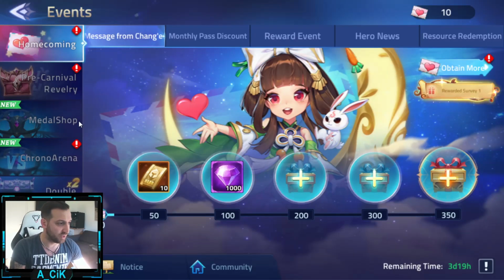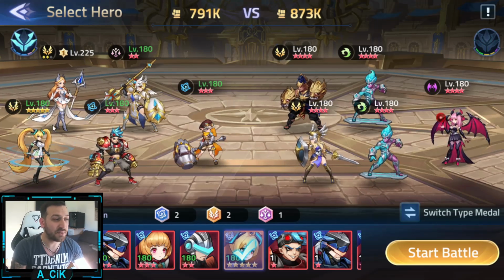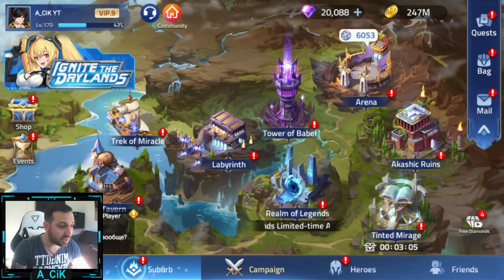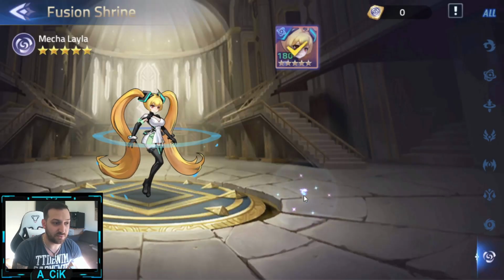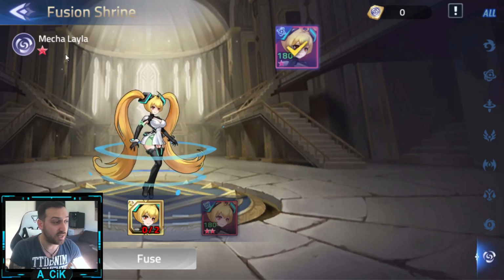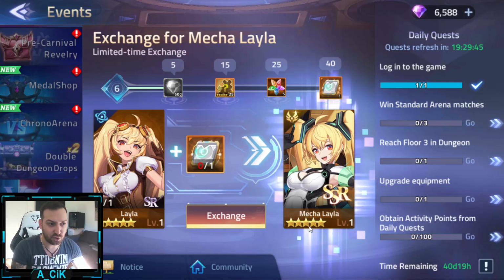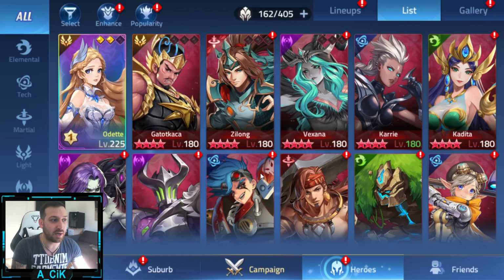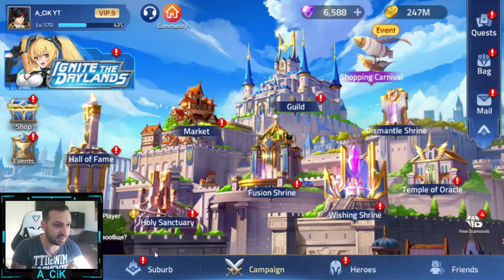MECHA LAYLA IS INVINCIBLE!!! HOW TO UPGRADE HER? | Mobile Legends Adventure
Hey guys,

Check out our Latest Video of Mecha Layla, how much Food we will need to upgrade her, a quick Hero Guide for Mecha Layla and also on which Team she synergises the best.

2. Join Discord Server

3. Leave a follow on Twitch

I can happily announce our Partnership with the Developers of Angel Legion.
Server 17 started now go ahead and join us and my Legion there.

GIFTCODE:
ACIK6LIZQHETWY
AKCD3031